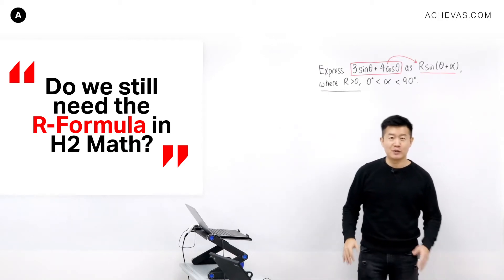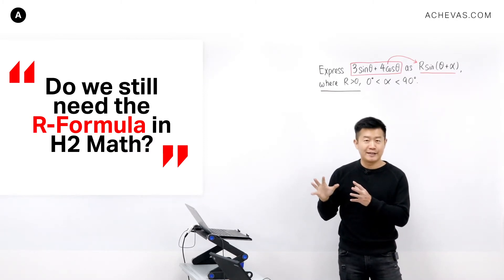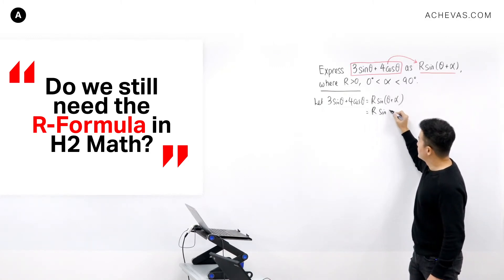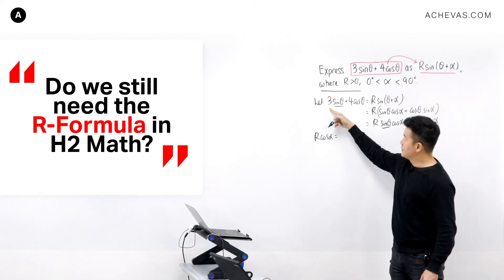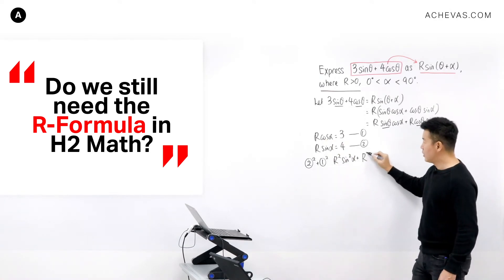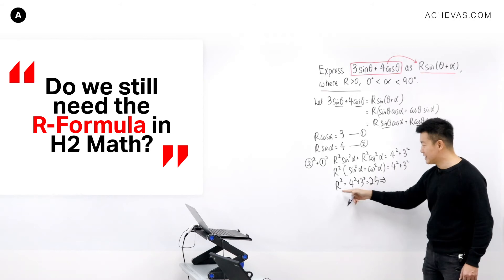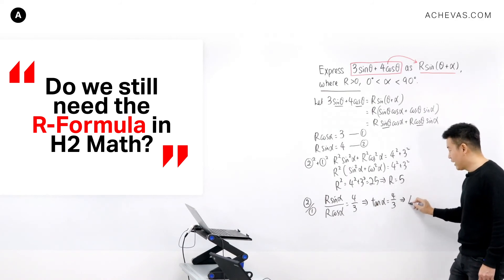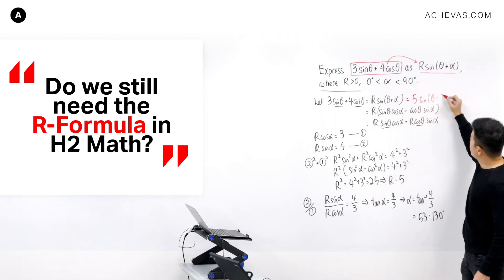Do We Still Need The R-Formula In A Level H2 Math? | O-Level Additional Math, A-Level H2 Math